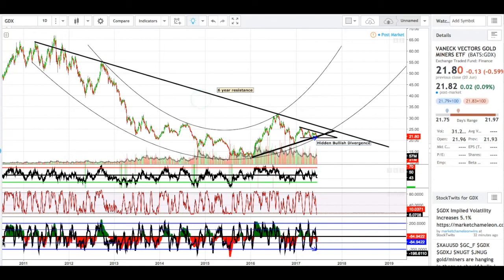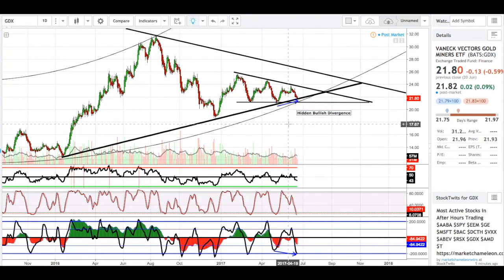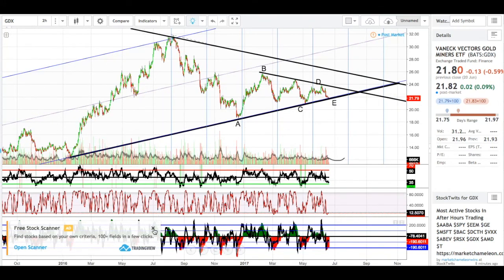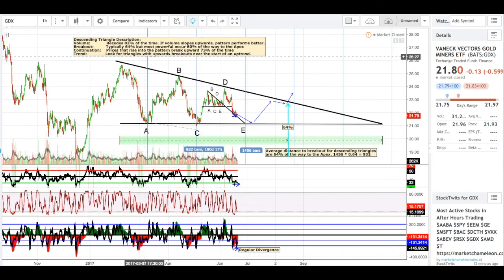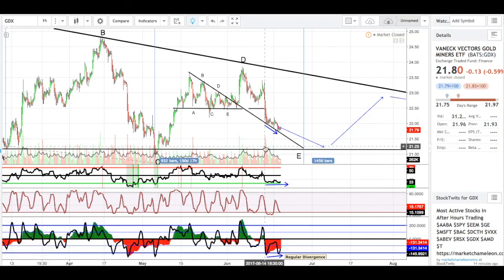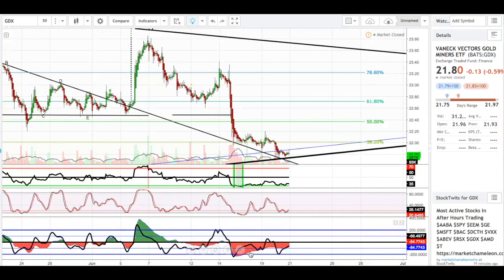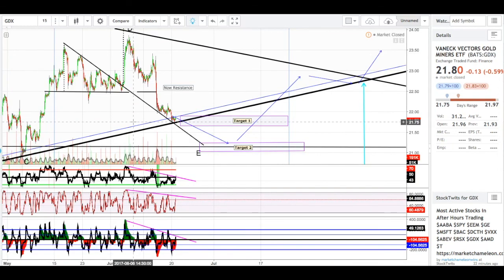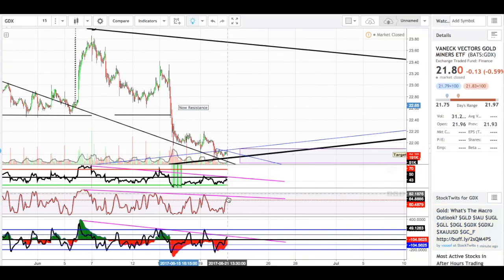*NEW* June 20th, $GDX $NUGT $JNUG ETF Detailed Technical Analysis Breakdown; An Important Time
Technical analysis on today's price action for the ETF $GDX which tracks senior minors and actionable trading ideas for the next day. Trade at your own risk, do your due diligence.